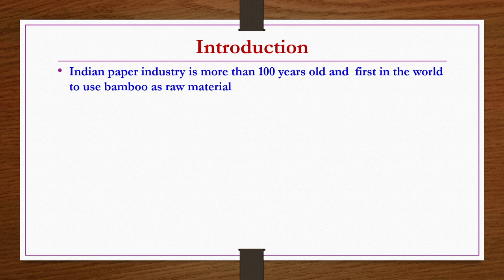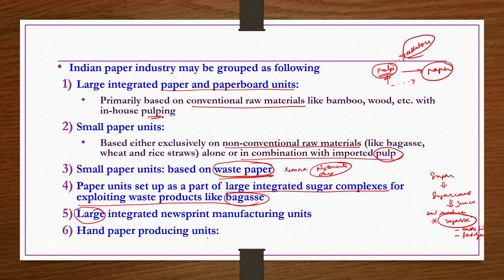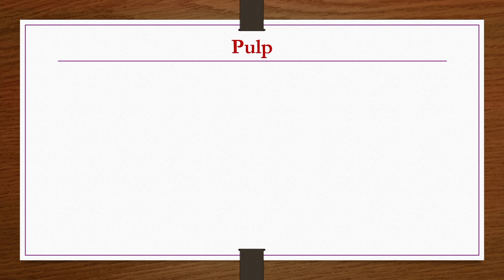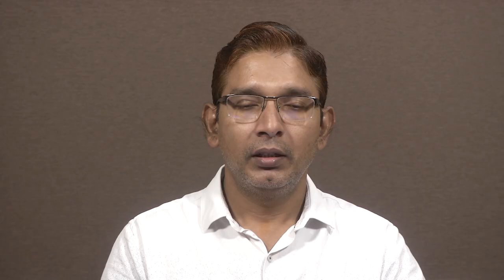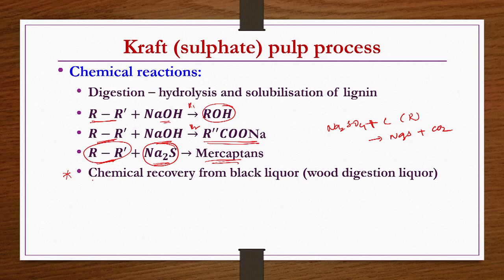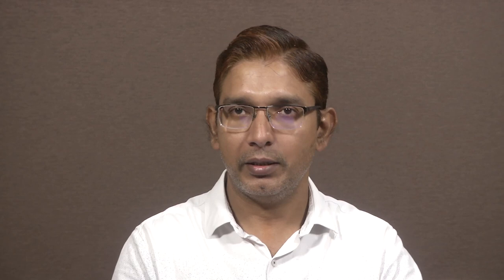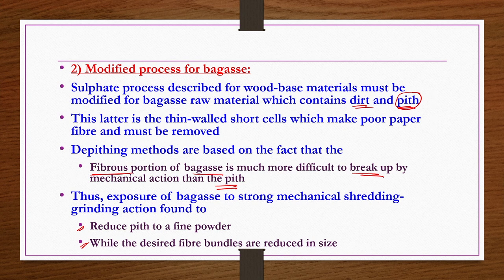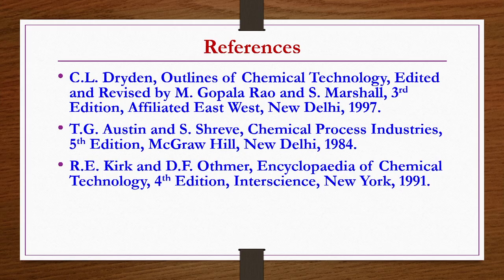Lec 15: Pulp and Paper Industry